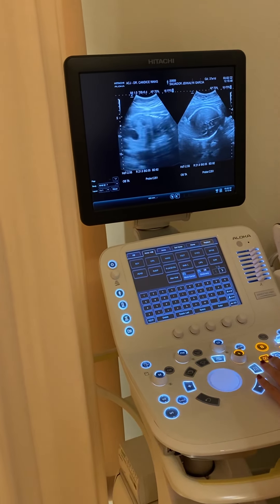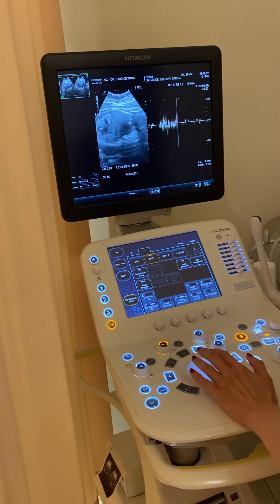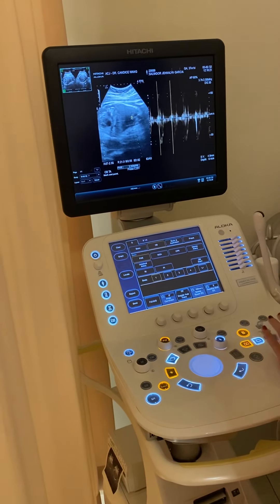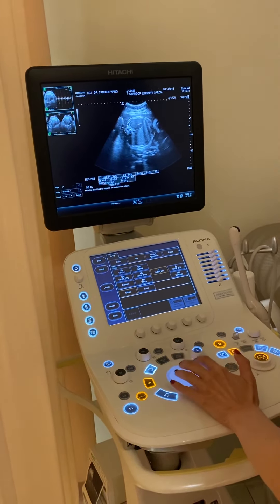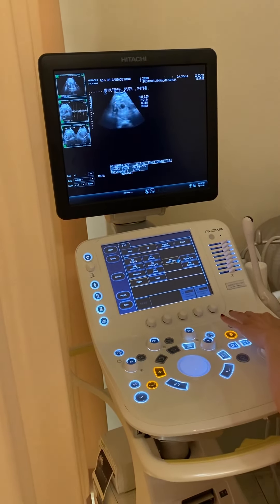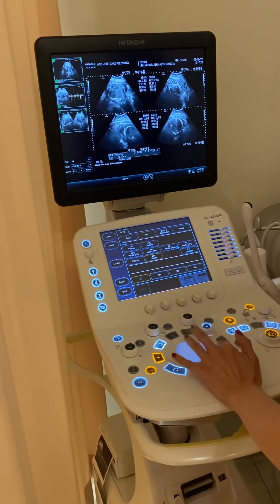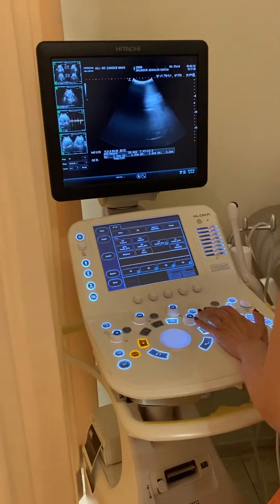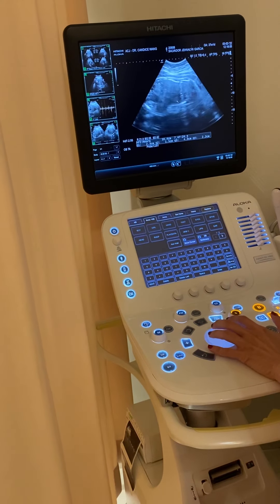My ultrasound Keep kicking little one.